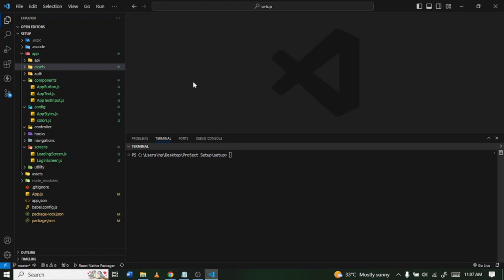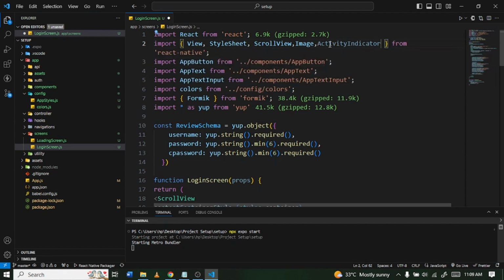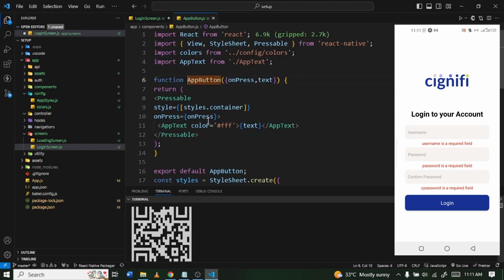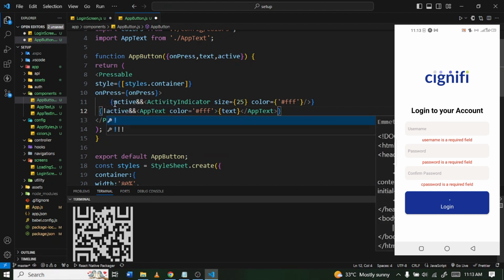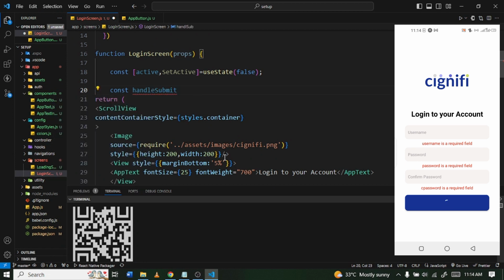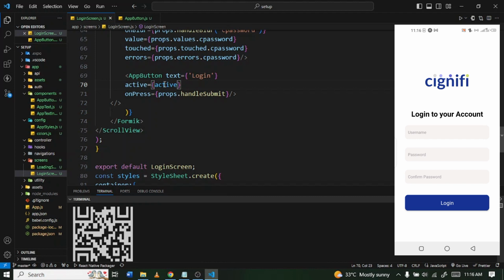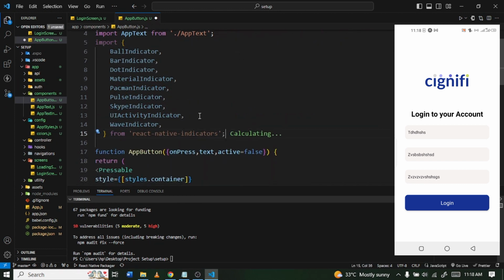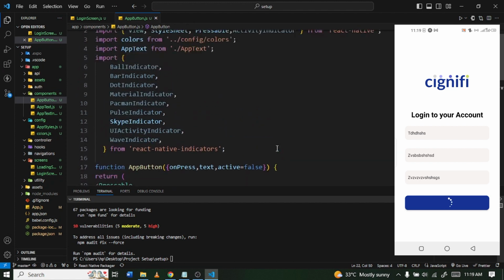Ract native tutorial - ActivityIndicator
🚀 Mastering Activity Indicators in React Native 🚀

In this tutorial, I'll guide you through harnessing the power of Activity Indicators in React Native! Whether you're a seasoned developer or just starting out, understanding how to effectively use this component can greatly enhance the user experience of your mobile applications.

🔍 What You'll Learn:

1. How to implement Activity Indicators in React Native.
2. Customizing Activity Indicators to match your app's design and branding.
3. Best practices for incorporating Activity Indicators into different parts of your app.

But wait, there's more! 💡 I'll also demonstrate alternative methods using additional libraries to achieve similar effects, giving you a comprehensive understanding of the options available to you.

🎥 Watch now and level up your React Native skills!